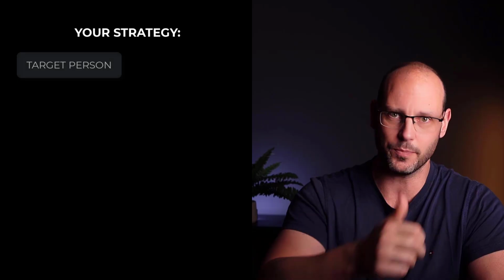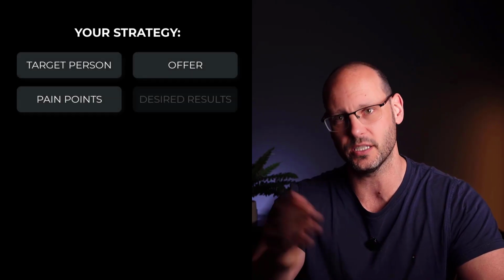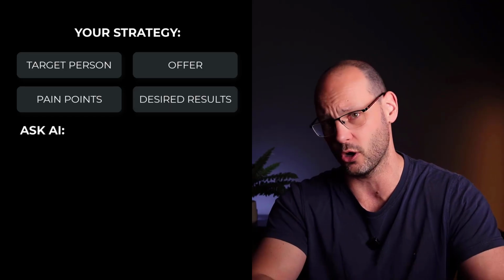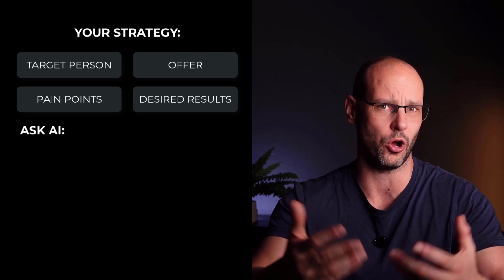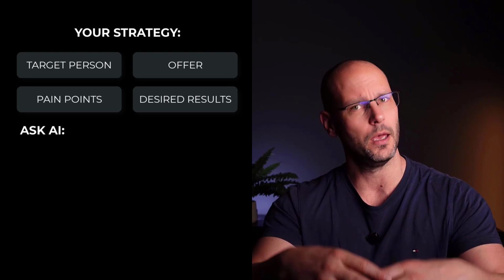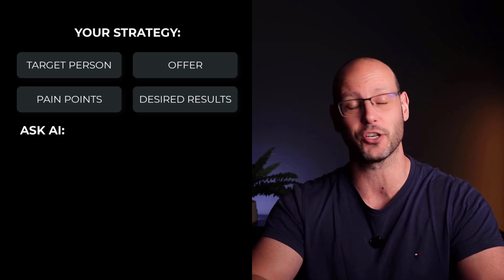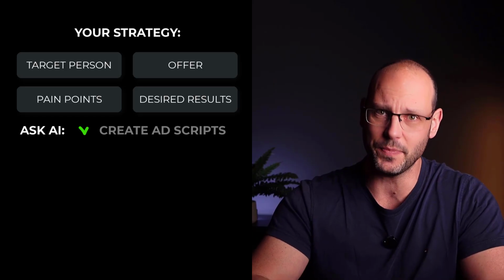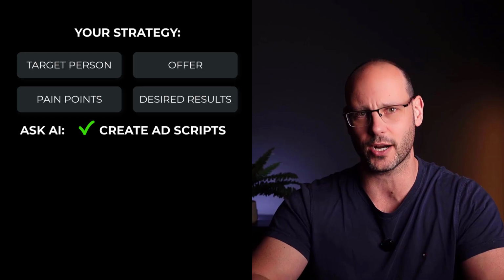How to Use AI to Discover What Your Clients Actually Want to Buy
Most people use AI to automate their lead generation — and wonder why it doesn't work.

The problem isn't the tool. It's what you're selling.

In this video, I'll show you how to use AI to figure out exactly what your ideal clients actually want to buy — before you spend a single dollar on ads, outreach, or automation.

This is the foundation that most B2B owners skip. And it's the reason their funnels, their ads, and their cold emails keep underperforming.

Whether you're just starting out or already running a business with existing clients — you'll learn how to use AI to go deeper on the real pain points and motivations behind why people buy. So you can sharpen your offer, strengthen your messaging, and push your business forward.

You'll learn:

- How to analyze your best clients to uncover what they really bought from you
- Which AI tools to use for deep market research (and exactly how to prompt them)
- How to turn that research into an offer your market is already waiting for